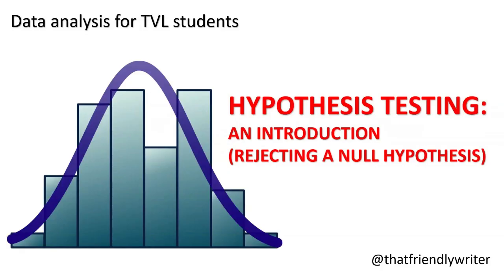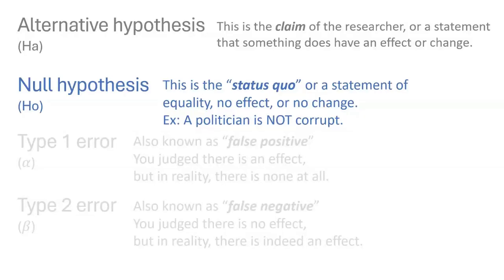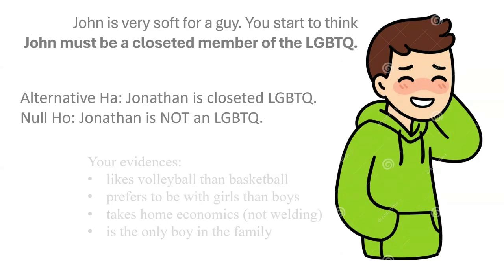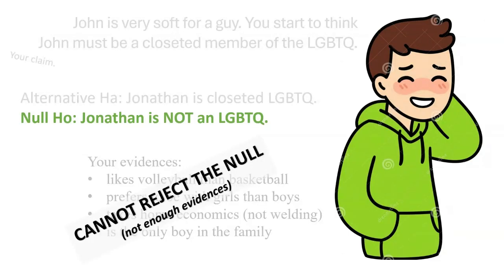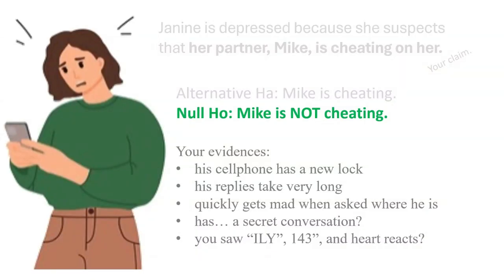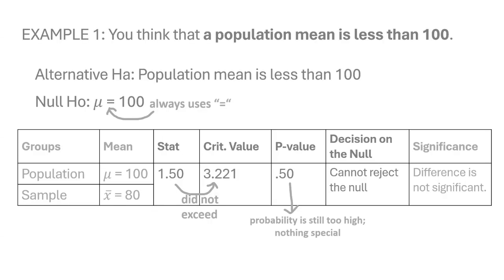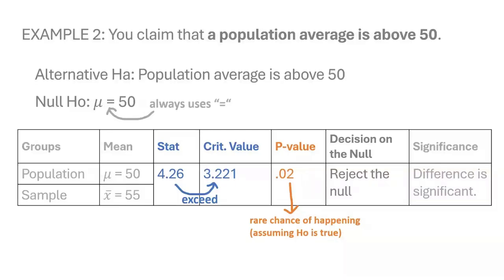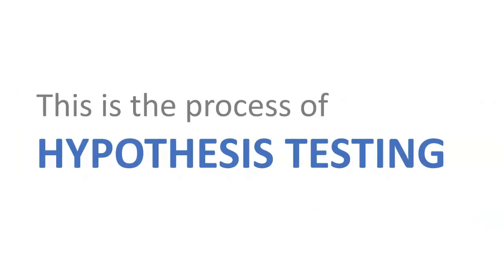Introduction to Hypothesis Testing (Rejecting a Null Hypothesis)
This video is a mere introduction to hypothesis testing. It focuses primarily on when to reject a null hypothesis (or fail to reject it). No computations involved yet - just deciding when to reject the null hypothesis or not to.